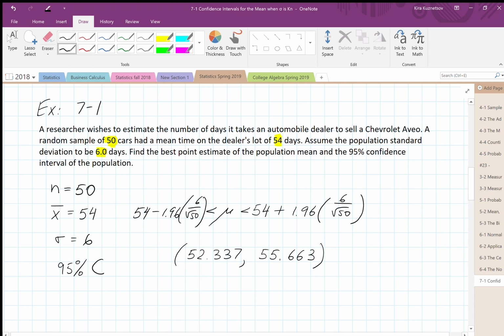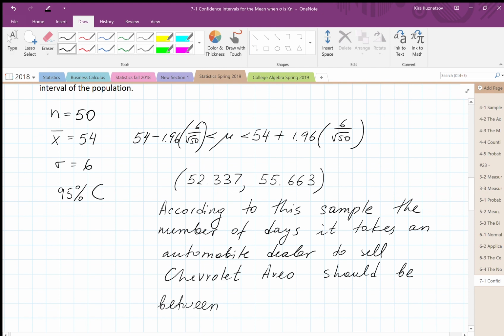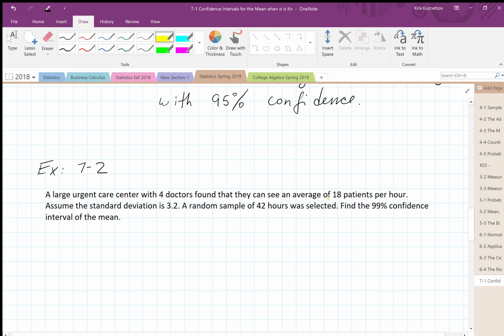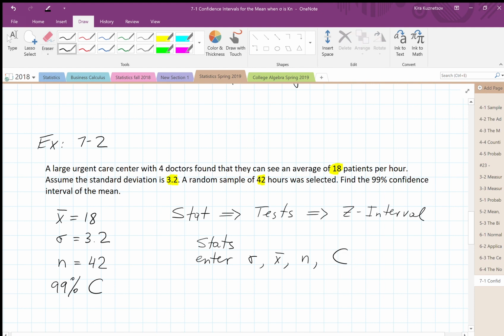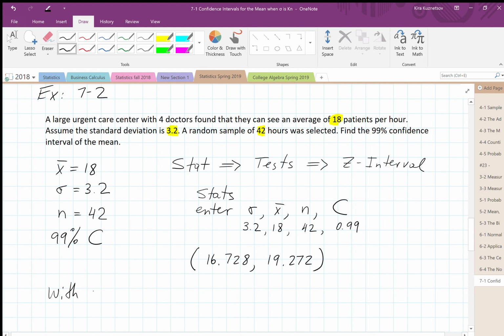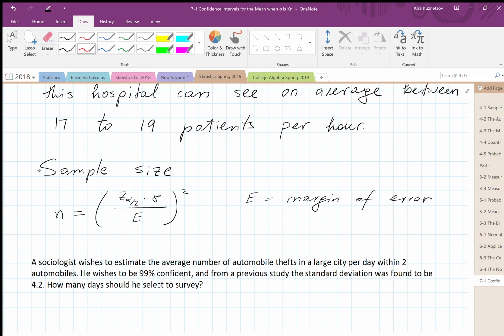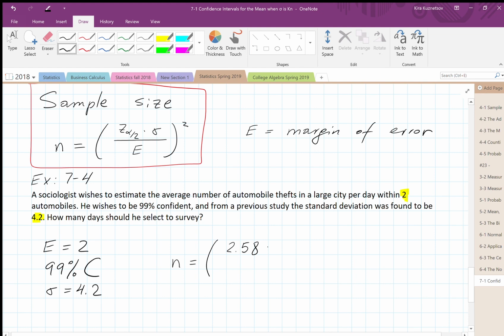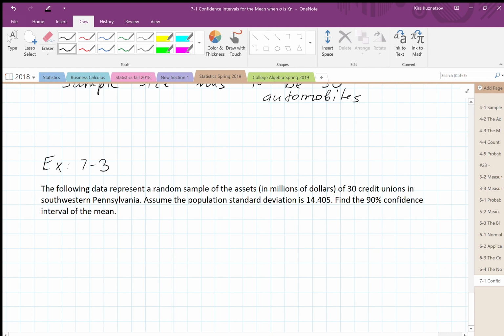7-1 part 3 (more examples)